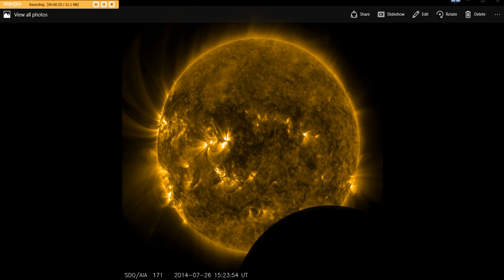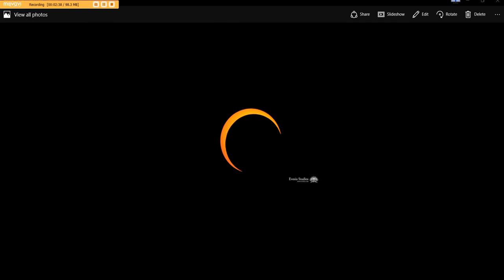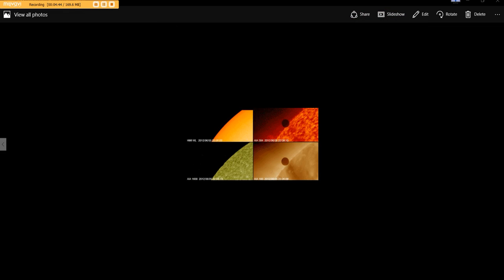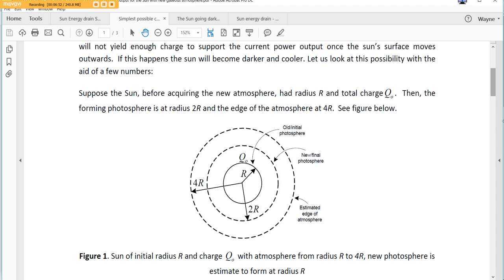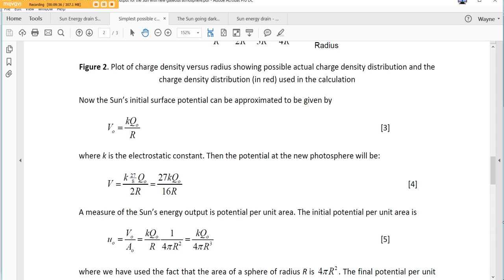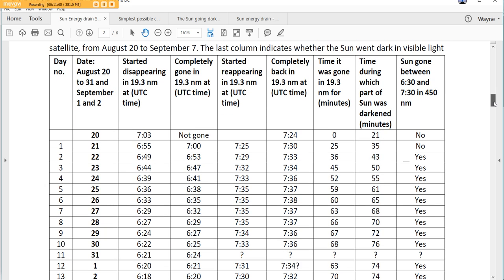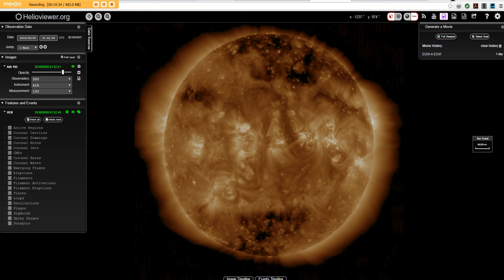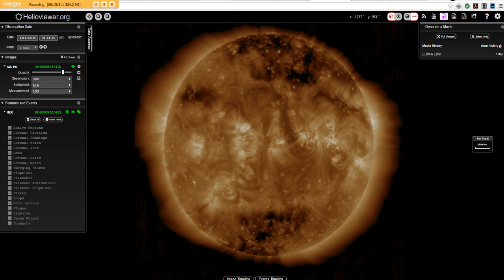Trying to reason with the Eclipse Season & SDO Part Duce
What if we are seeing the early onset of a change in gaseous elements in the Sun, could this be a cause for the suspected decrease in solar energy output, can there a mathematical formula to begin to build upon?  The answer is yes and we explore the what if's...